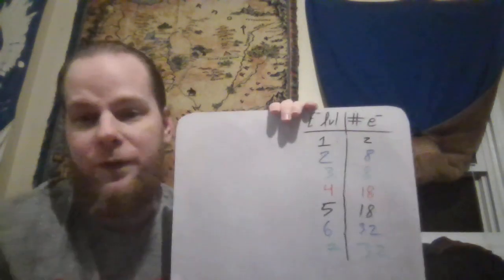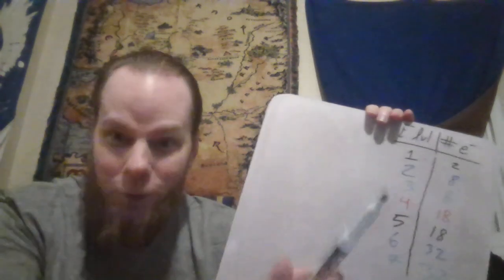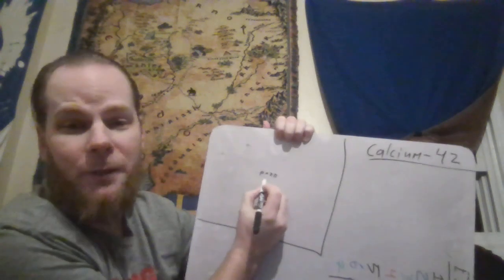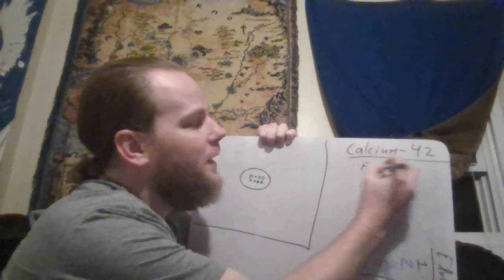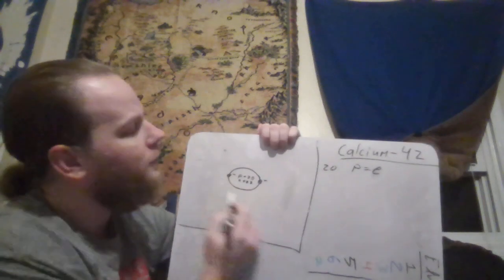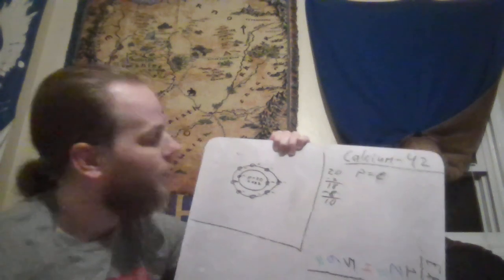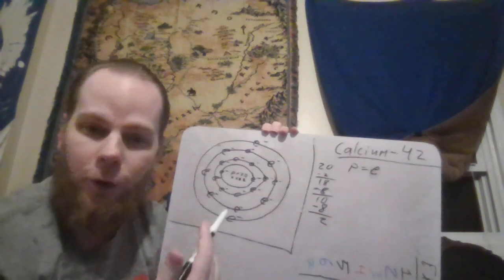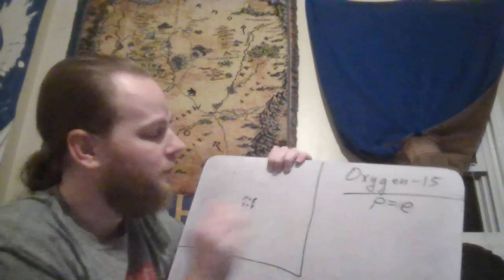Notes (Bohr Diagrams 1)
In this video I discuss the basics of drawing a neutral Bohr Diagram